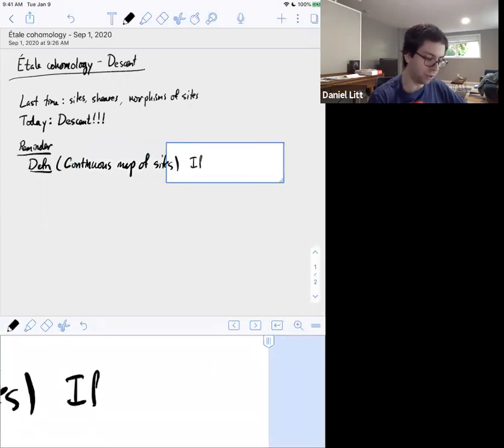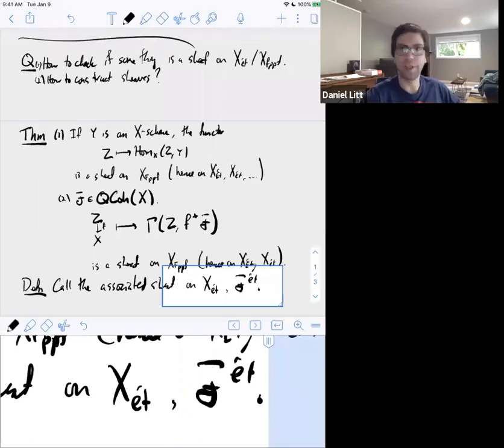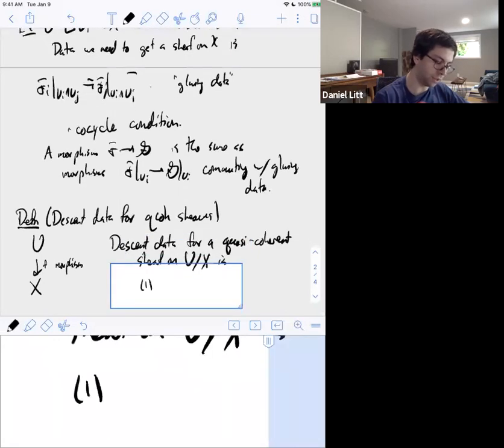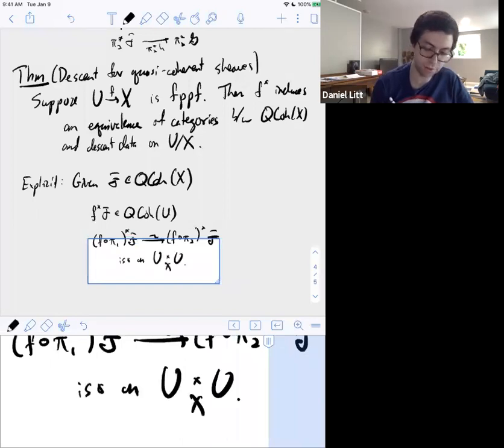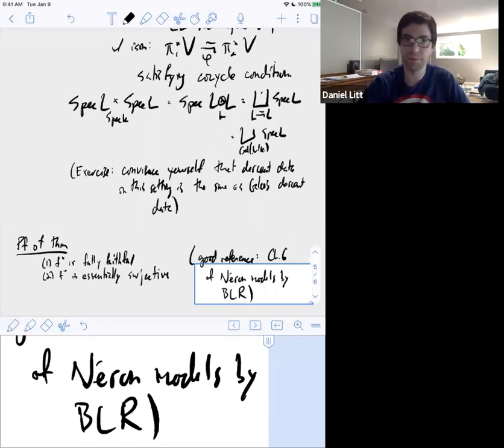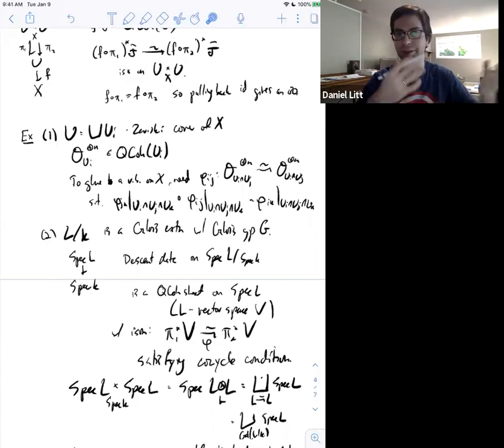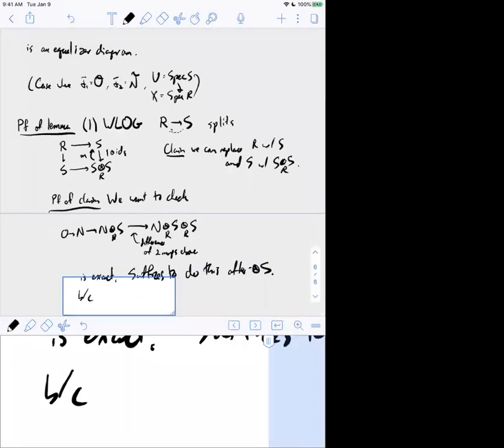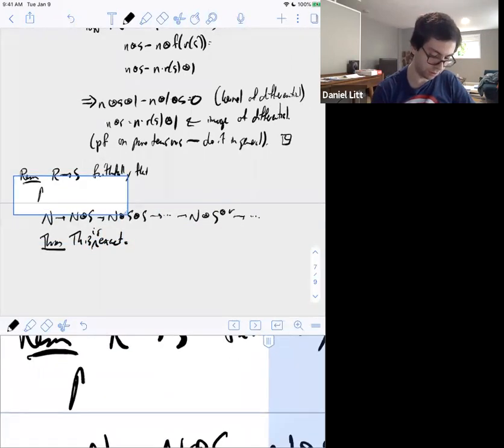Étale cohomology lecture IV - 9/1/2020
Morphisms of sites, fppf descent part 1